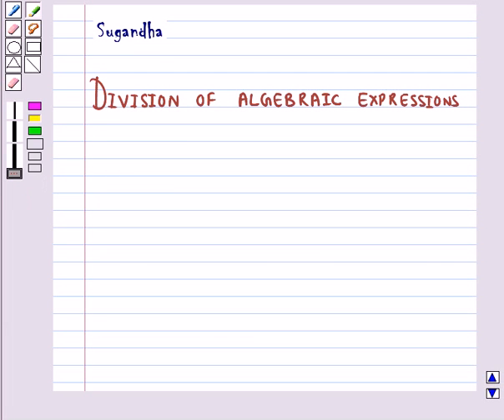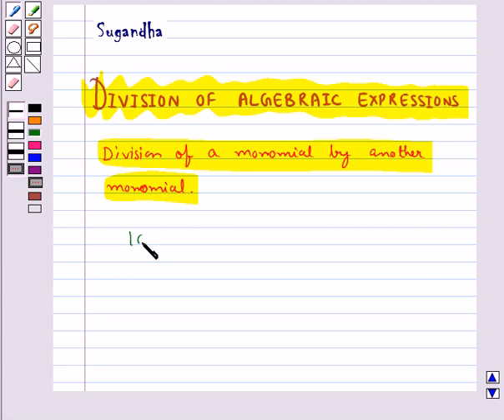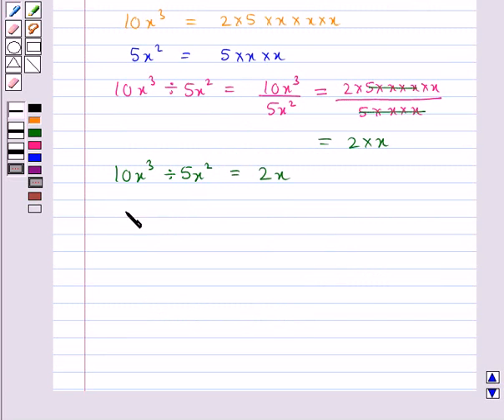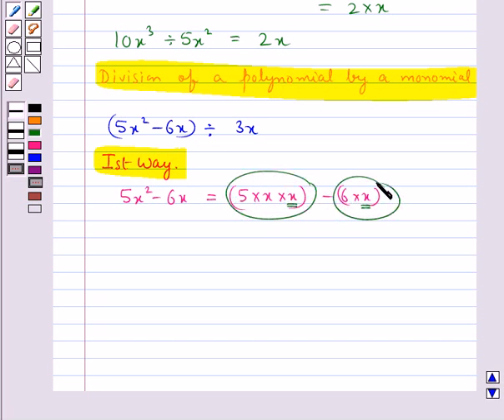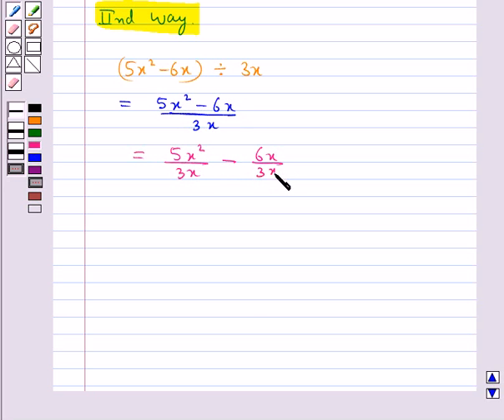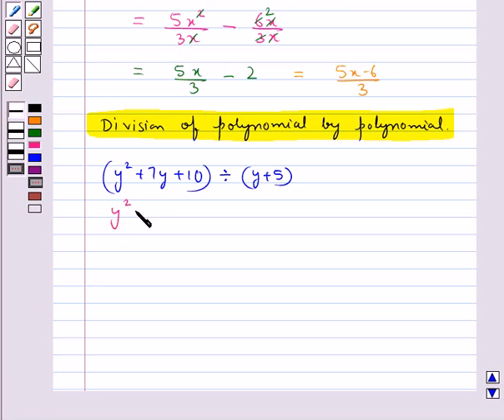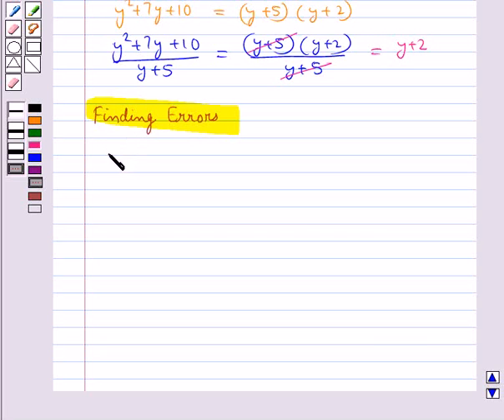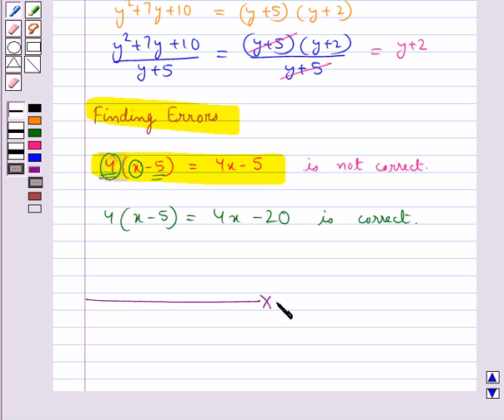Maths VIII NCERT 2008 14 KC2